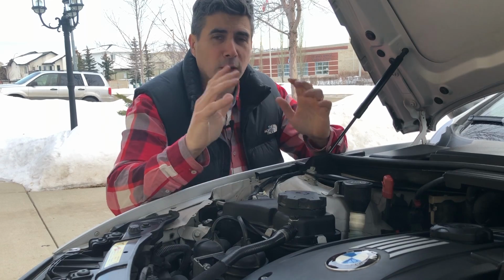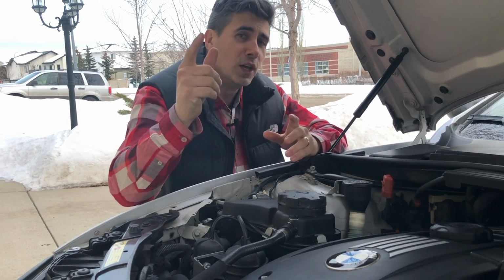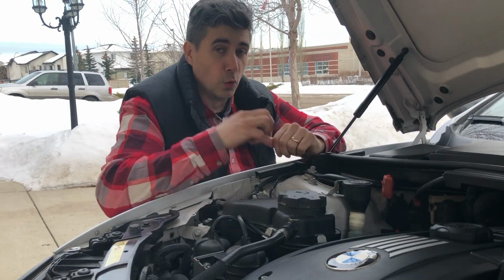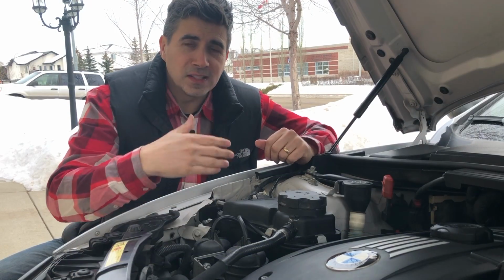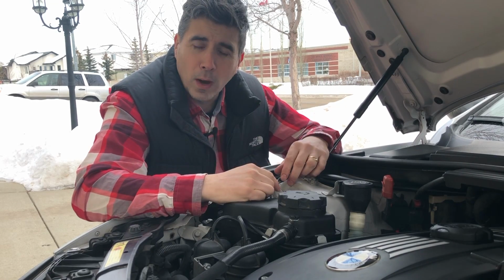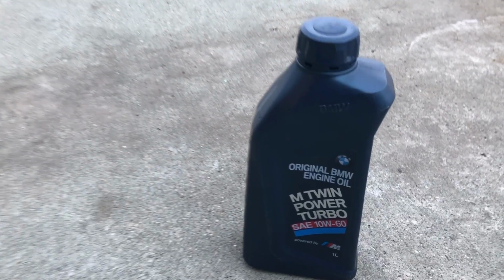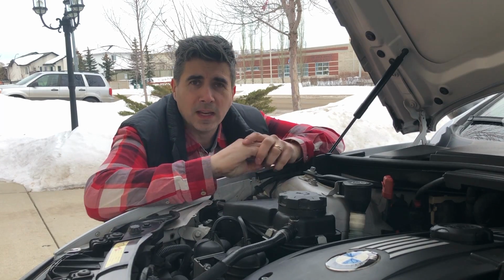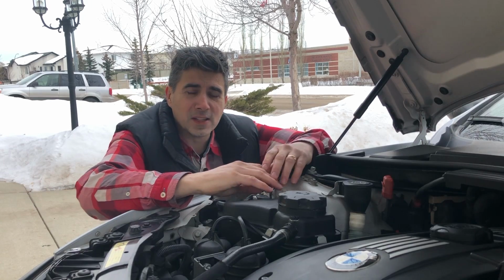Stop Wasting Money On BMW Maintenance With These Tips!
When you own a BMW, you can spend a lot of money on maintenance.  You can spend a lot on BMW maintenance for things you don't need.  Dealers are notorious for telling you to do things that are no longer required to maintain your BMW engine, and some of these things you can do yourself.

We'll talk about everything from oil changes to starter changes, and everything in between. You're going to know what to do with your BMW maintenance by the end of these 5 tips.